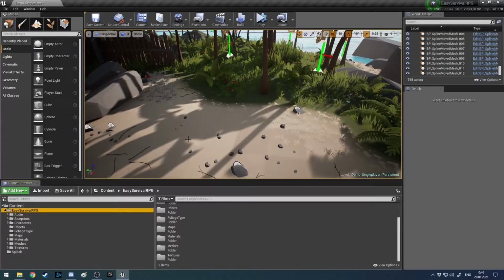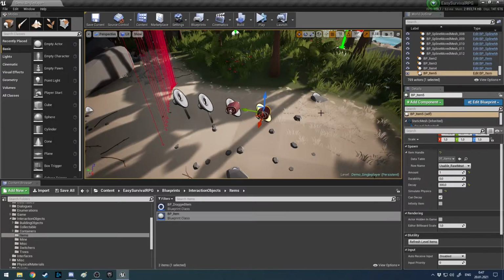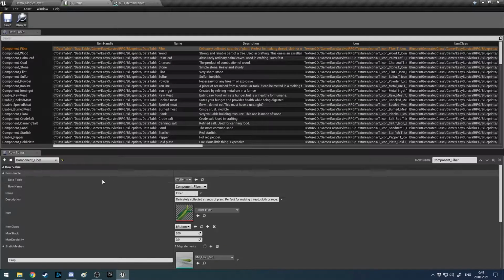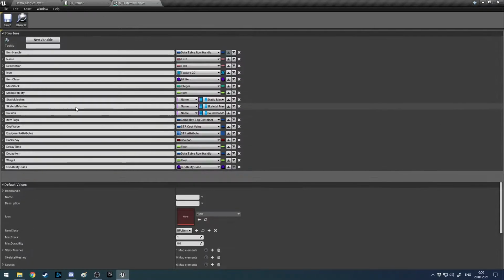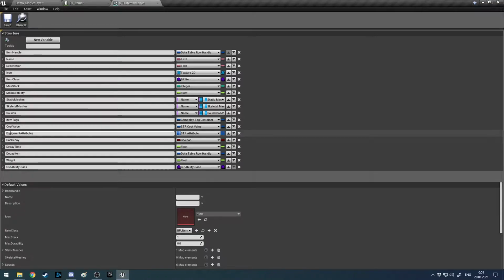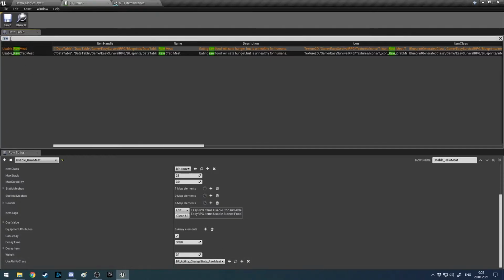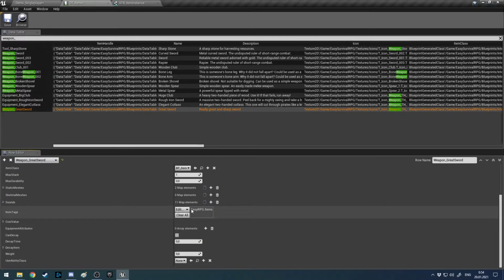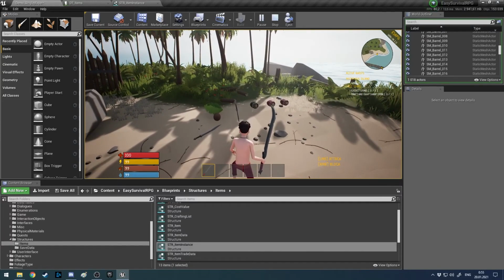ESRPG Tutorial - How to work with items